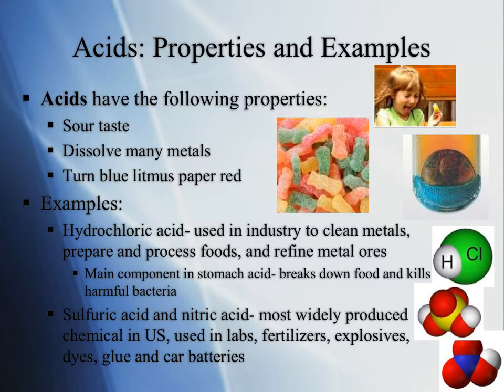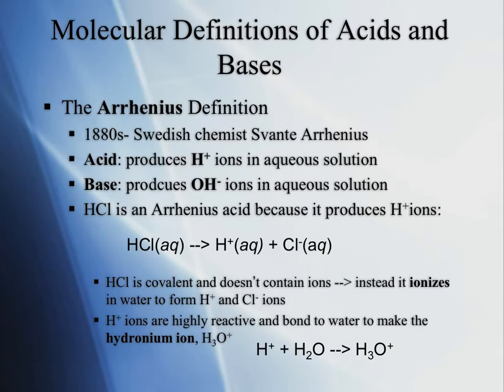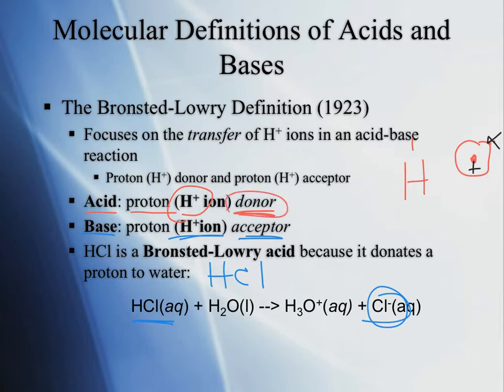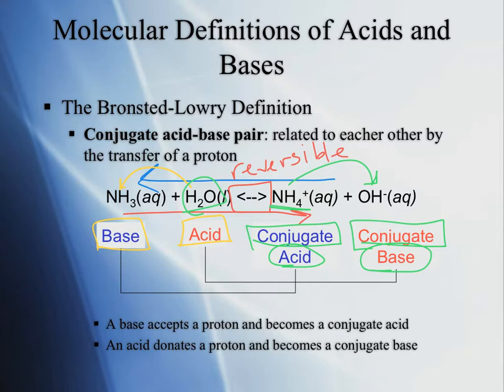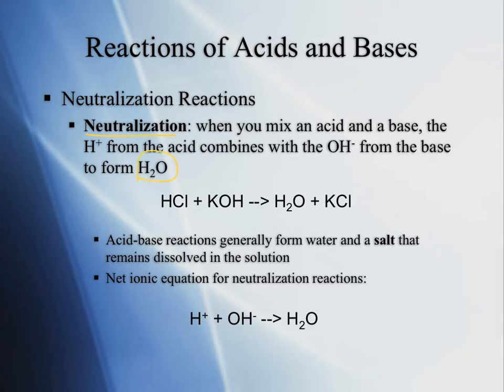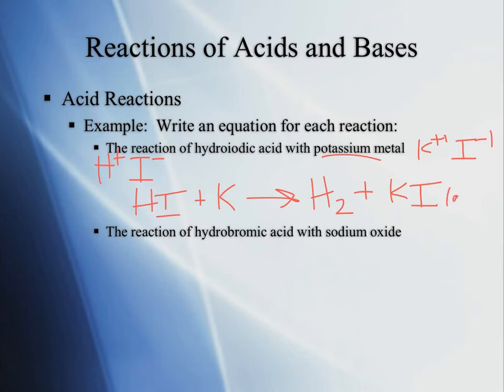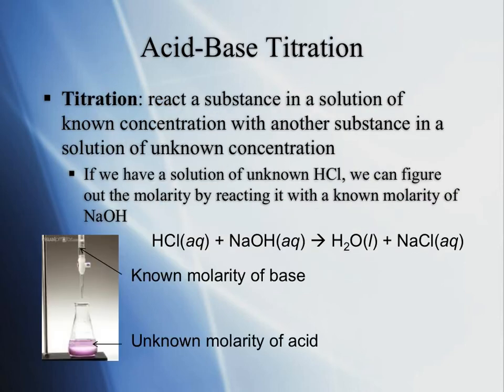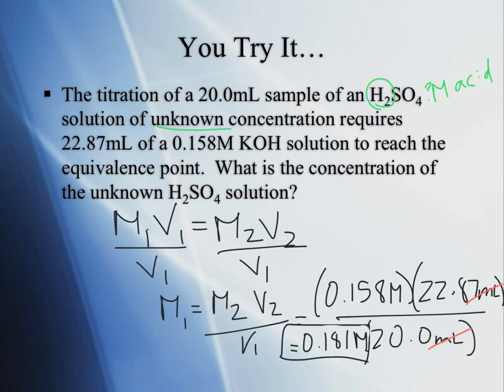Acids and Bases- Properties and Definitions